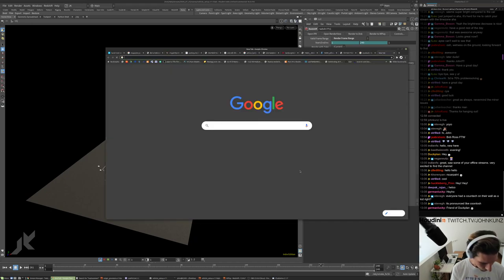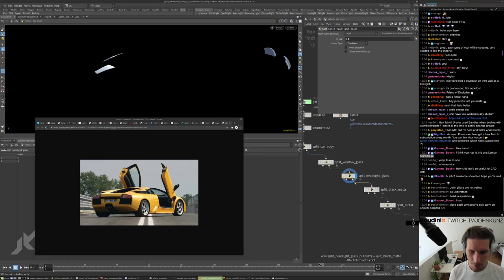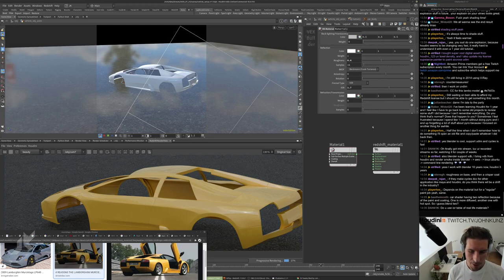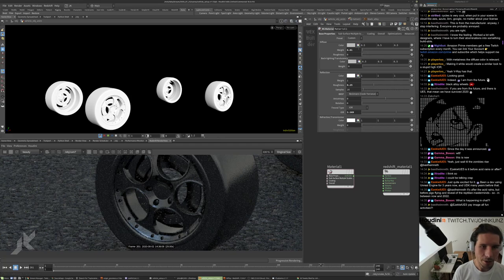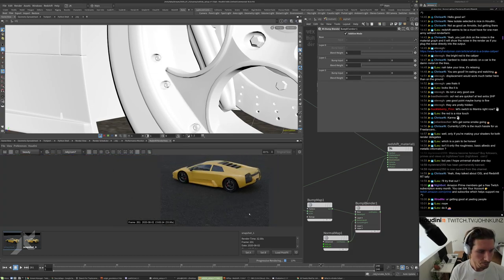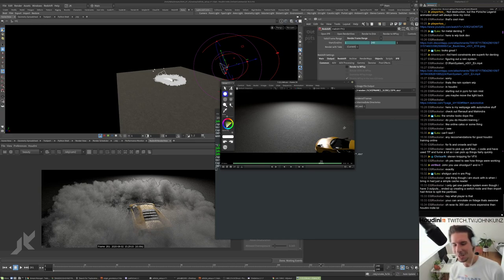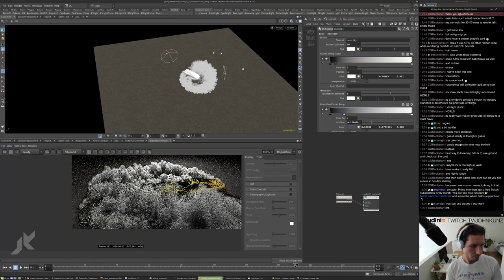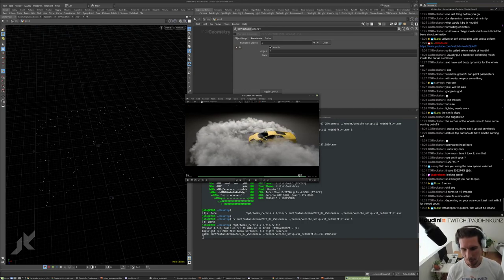Tire Burnout FX Part 5 Houdini Redshift [Stream 2020 08 02]